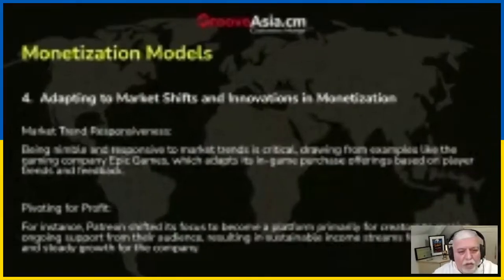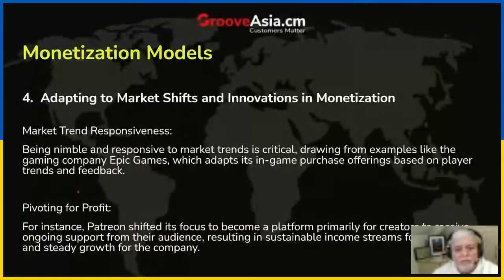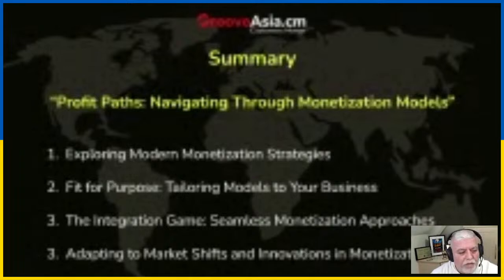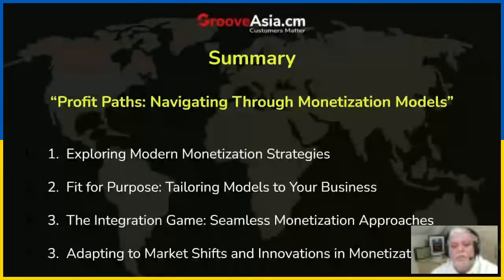Courses & Communities: Monetization Models